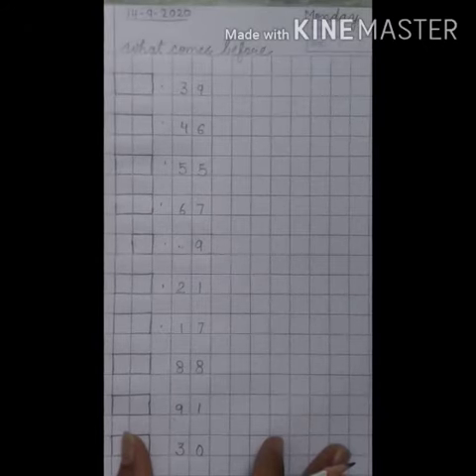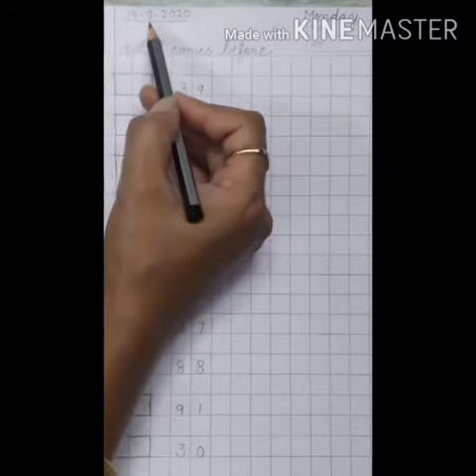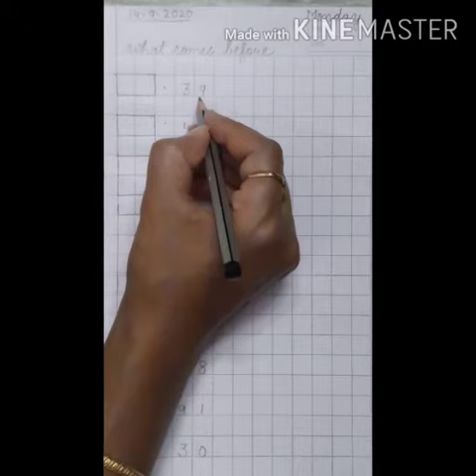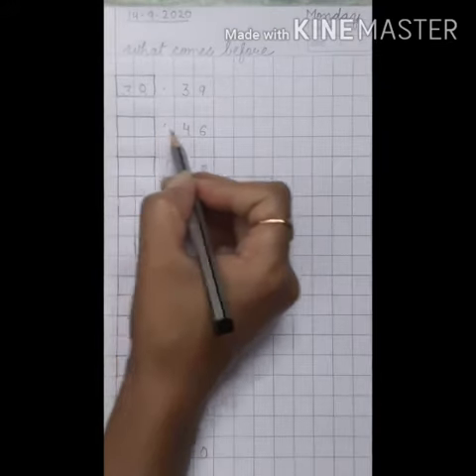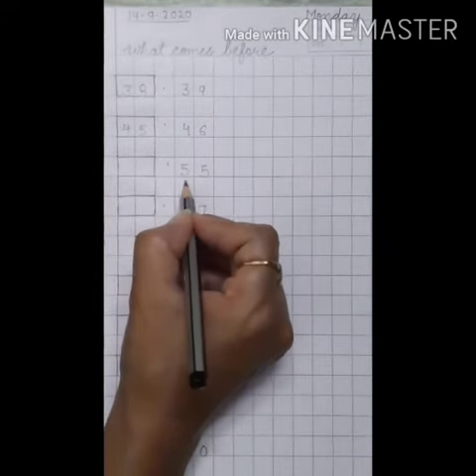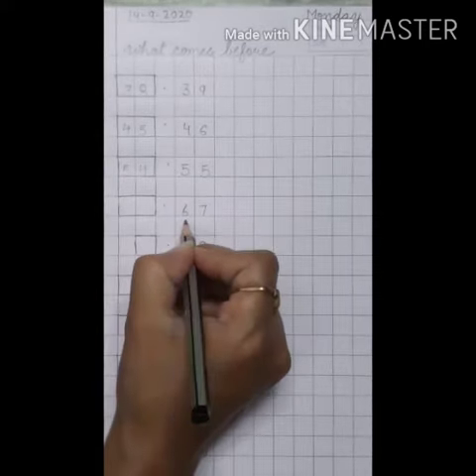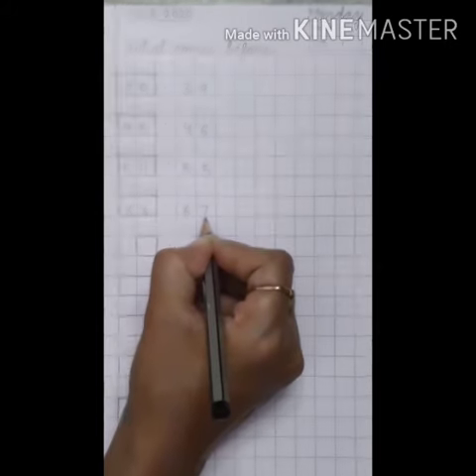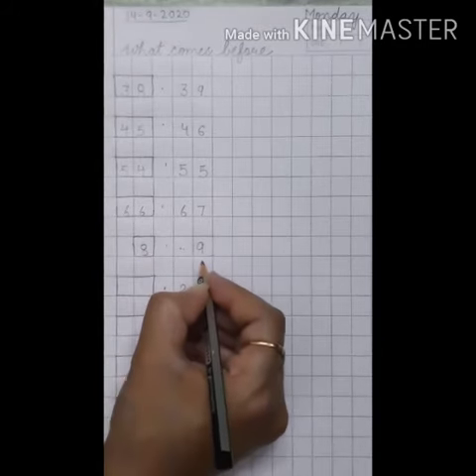Class- H.K.G//Subject:-Maths//Topic: What comes before